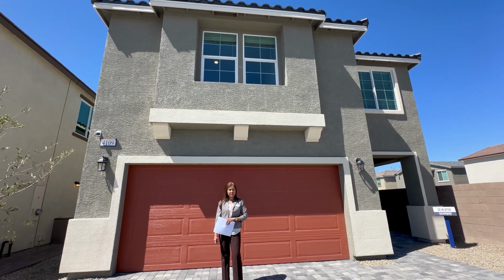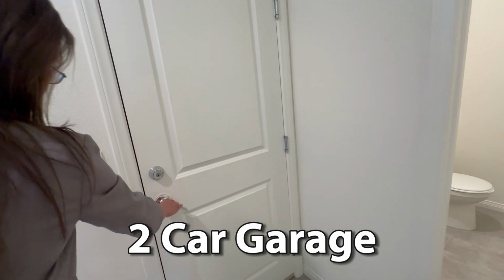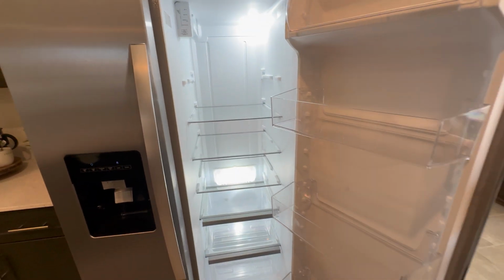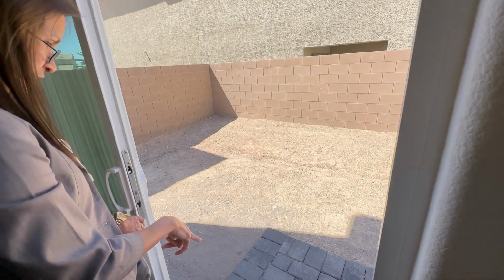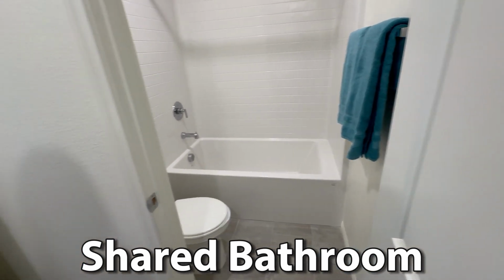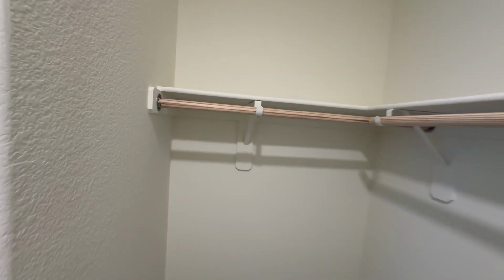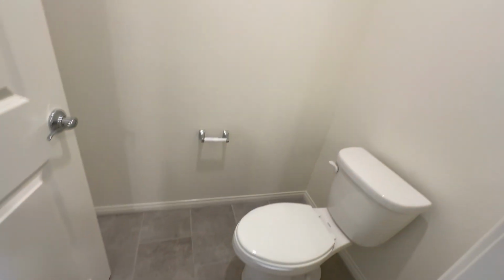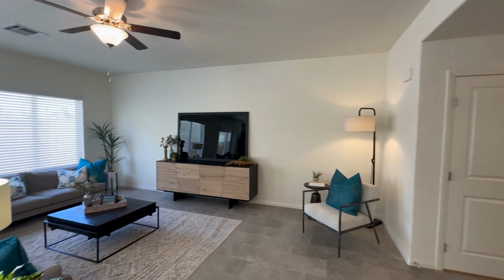2429 Plan in Coral Falls in North Las Vegas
Discover approximately 2,429 square feet of living space in the 2429 Plan. This two-story home features 4 bedrooms, 2.5 bathrooms and a 2 car garage. The main level of the home features a large, open kitchen and great room. Additional features include a loft, laundry room, and a two-car garage. Featuring America’s Smart Home, D.R. Horton keeps you close to the people and places you value most. Simplify your life with a dream home that features hands-free communication, remote keyless entry, video doorbell, and so much more! It’s a home that adapts to your lifestyle. And with D.R. Horton's simple buying process and ten-year limited warranty, there's no reason to wait.

If you would like to view this home with me,
Agnes Collera, # S.0200235
Century 21 Americana